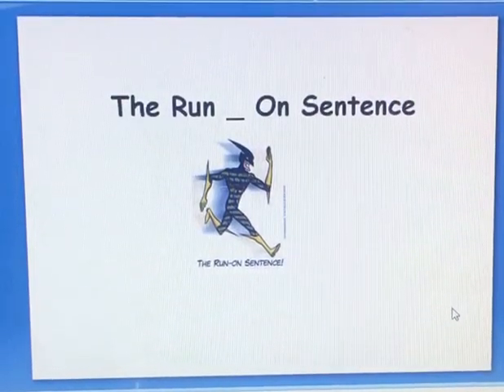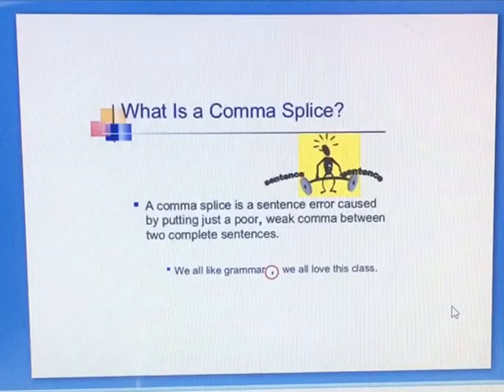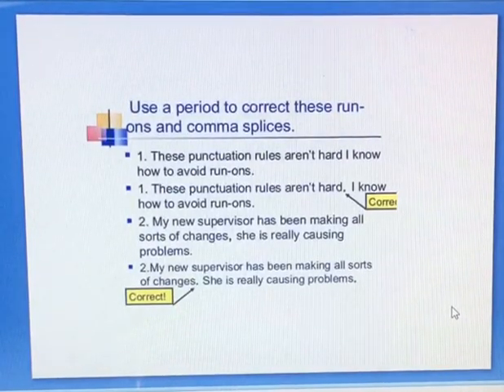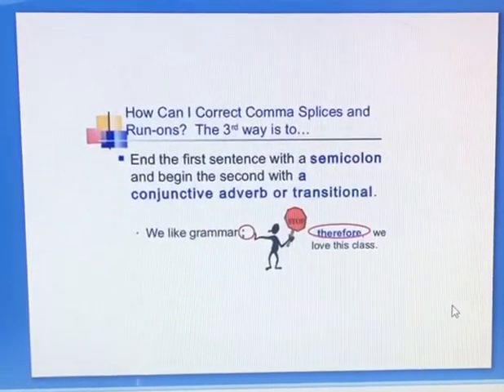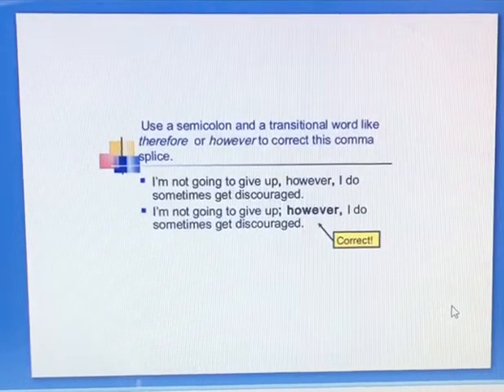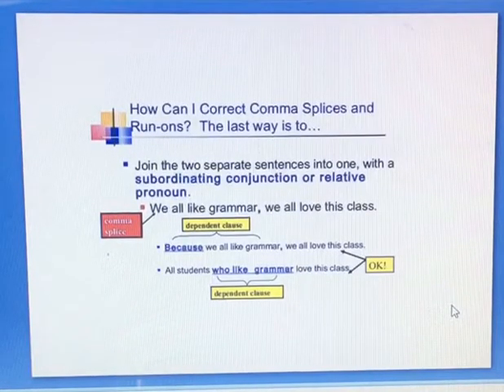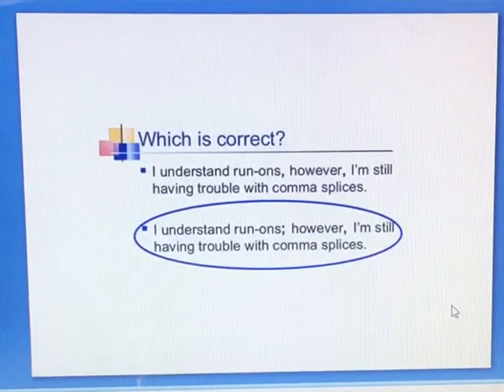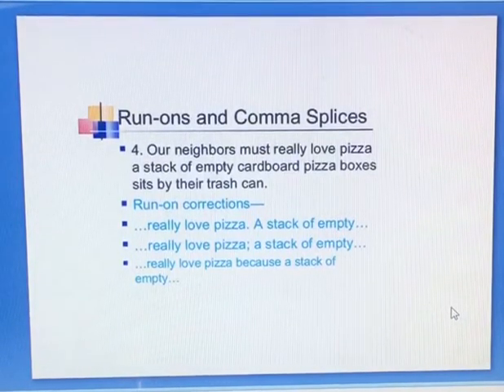Grade 6A/B Run - on Sentence